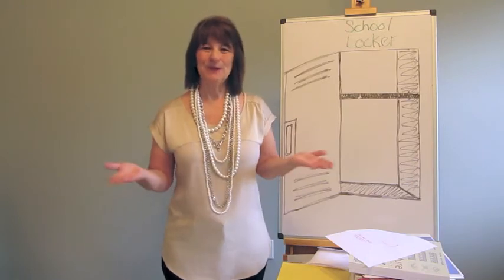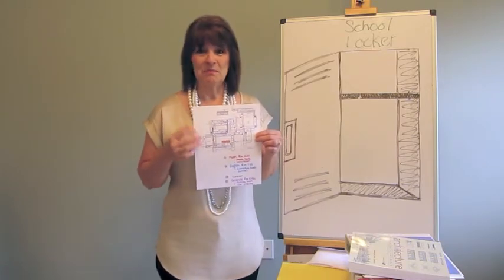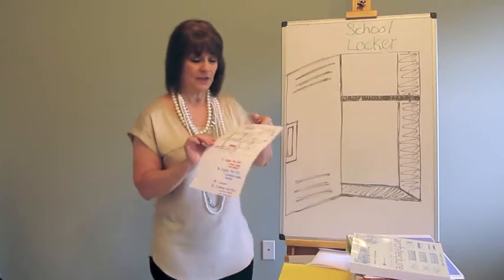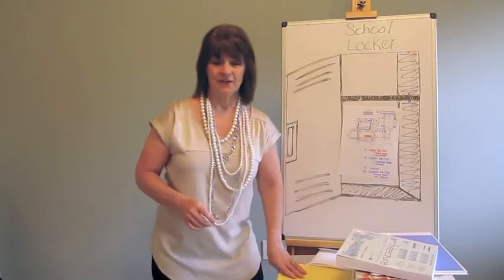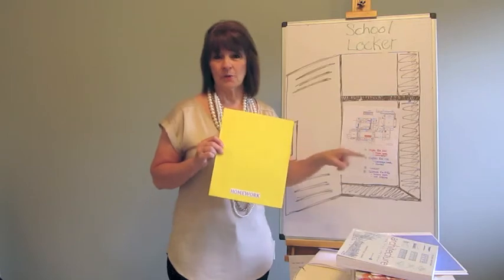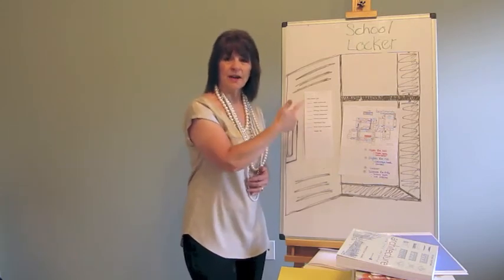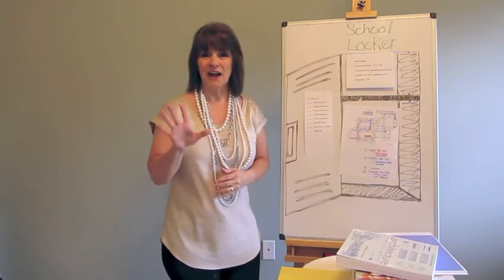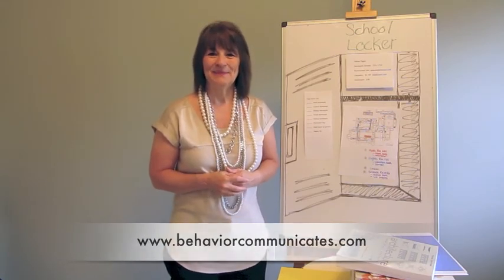5 Organizational Ideas for Children With Special Needs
Do you know a student who just cannot seem to remember his/her textbook, calculator, assignment notebook, or homework when they come to class?
Does this student have Attention Deficit Disorder, Autism, Down's Syndrome, Tourette's Syndrome or an Emotional Disorder?  Well this could be a solution for you!
I've got five ideas for you to try with your student!